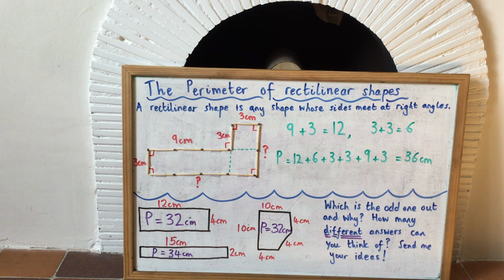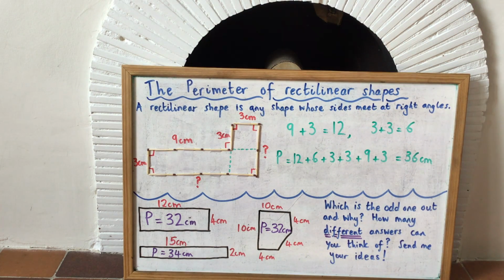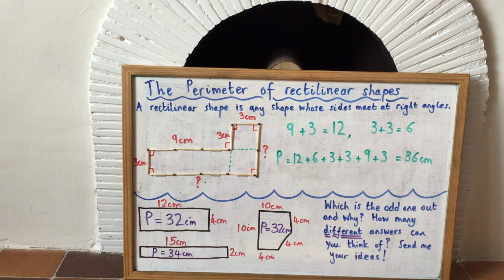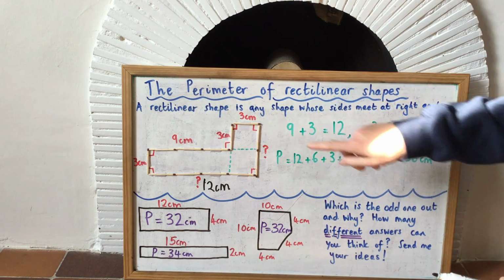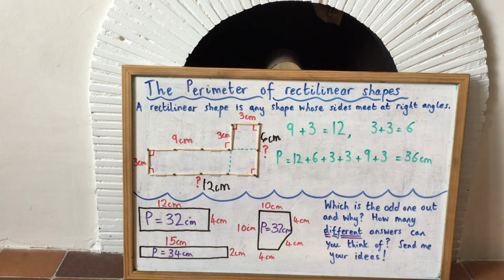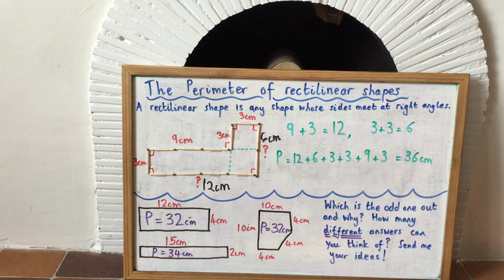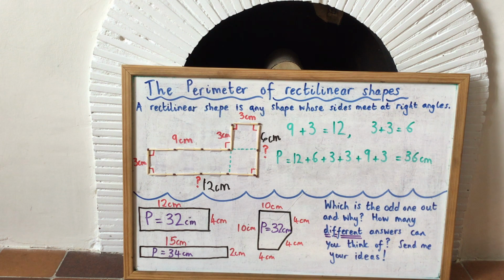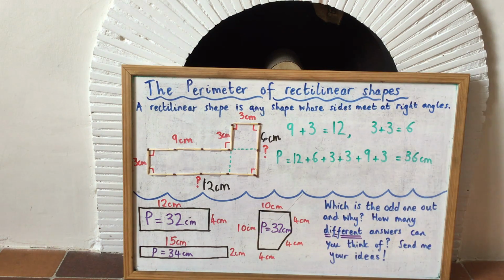01.05.20 - Maths: Finding the perimeter of rectilinear shapes.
1.) A shape is made from 3 identical rectangles. The length of each rectangle is 5cm and the width is 3cm. What could the perimeter of the shape be? Is there more than one answer?

2.) How many different shapes can you draw with a perimeter of 24cm? How many sides do they have? What is the longest/shortest side?

3.) Create 3 identical rectangles, each with a length of 8cm and a width of 3cm. How many different shapes can you make when you put them together? What is the greatest perimeter you can create using the shapes?